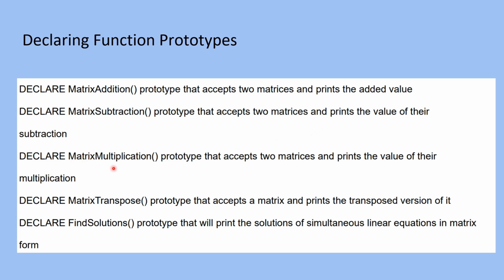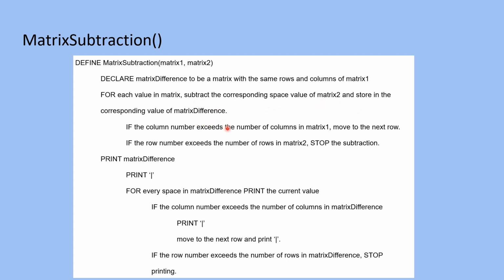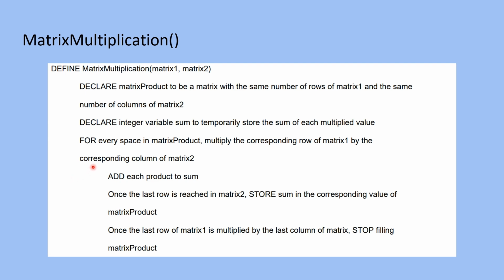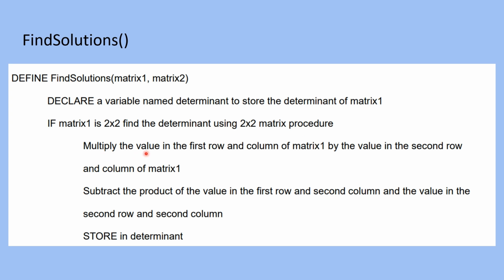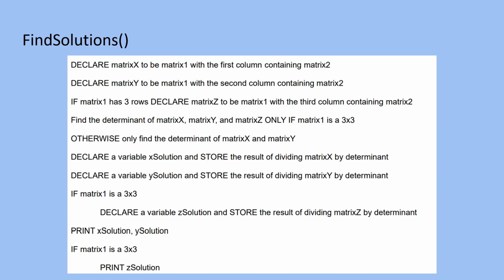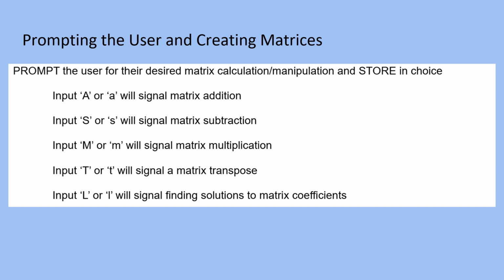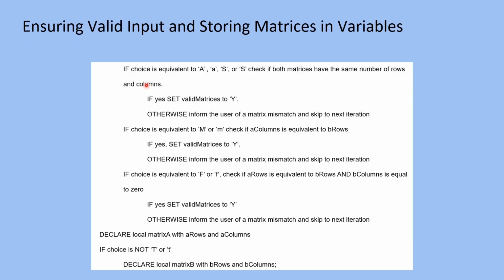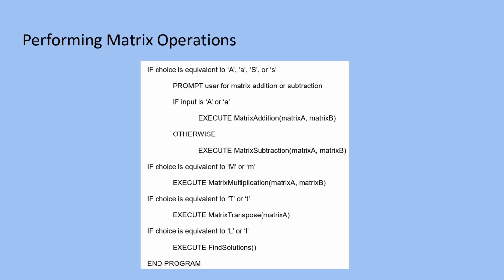Pseudocode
C Programming